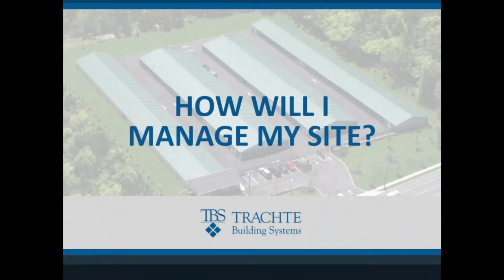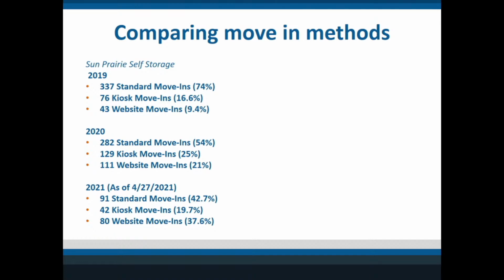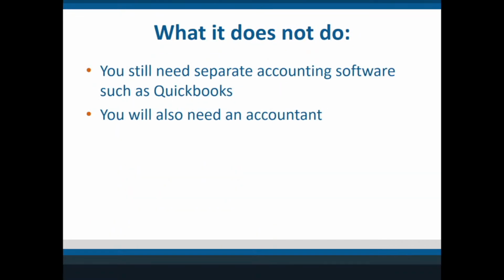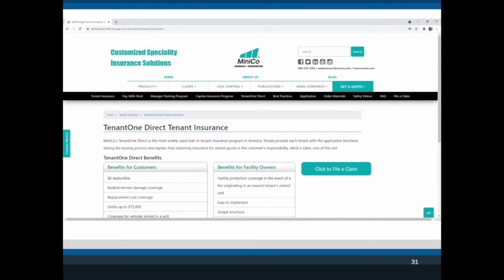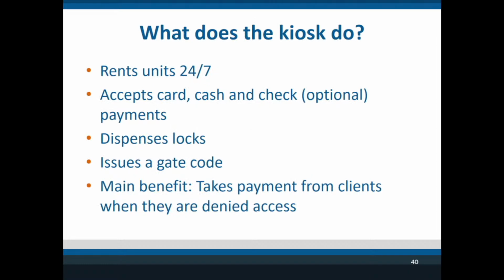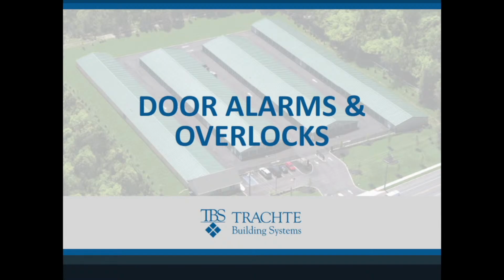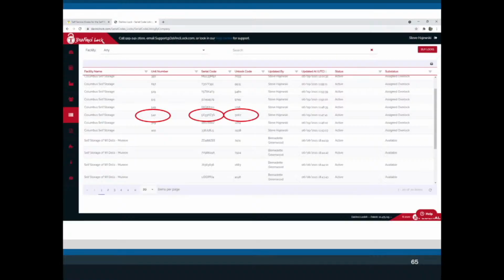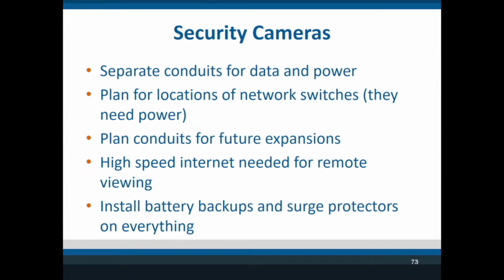Management Options and Technology for your Self-Storage Facility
Webinar scheduled for 10AM CST 6-16-21.

Before you can create financial projections or create a site plan, you’ll need to decide on the customer experience and technology you will use to manage your facility. In this seminar we will review the common management philosophies and technologies for successfully renting and managing a self-storage property, and how they impact your layout and design. We’ll discuss the technology behind the marketing, rentals and access control for a modern self-storage facility.

 After the presentation, we will take questions from viewers via YouTube's chat feature.

Ready to take your storage conversion offline? Visit our web site to locate our Regional Manager for your state (direct phone and e-mails) or reach out via phone at and our receptionist will get you to the right person.